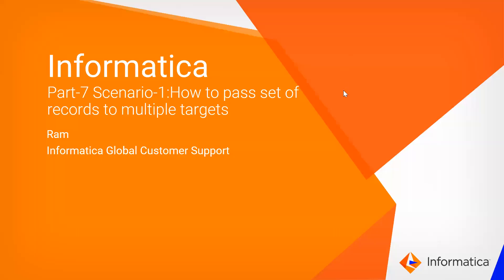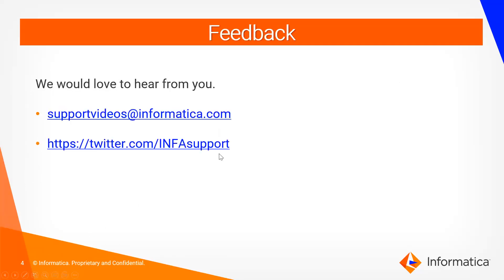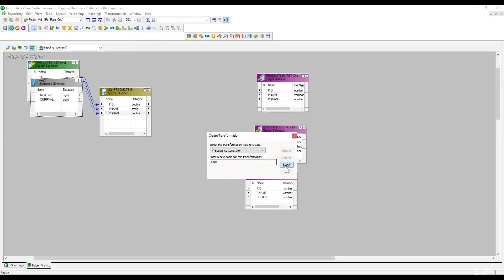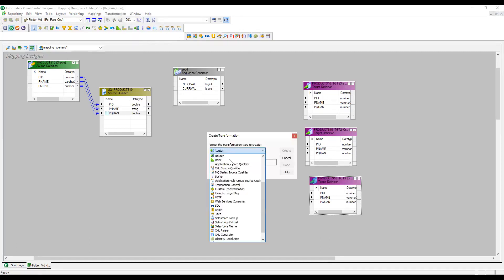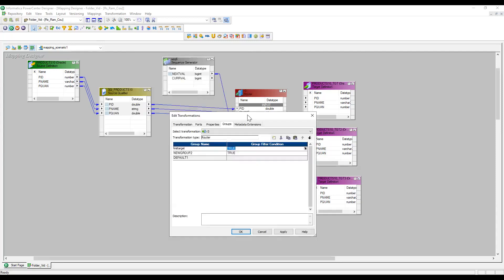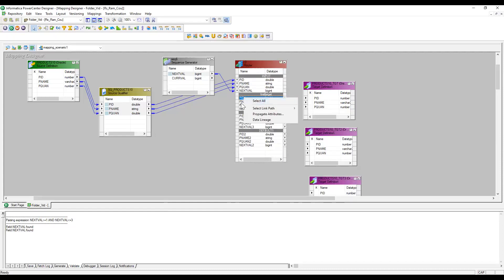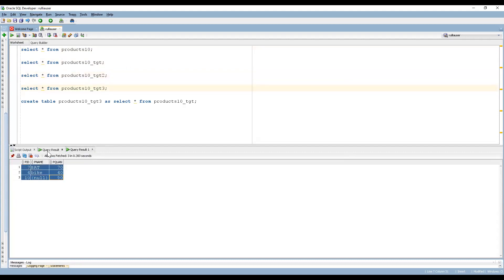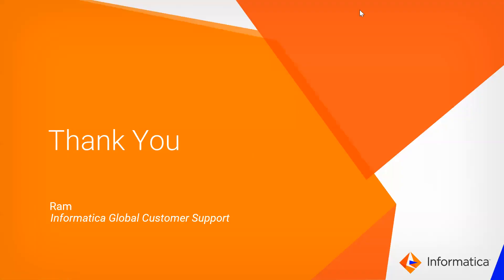Part 7: Scenario1: How to Pass Set of Records to Multiple Targets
This video explains how to pass a set of records to multiple targets.

Expertise: Advanced

User Type: Developer

Category: Developer

Project Phase: Implementation